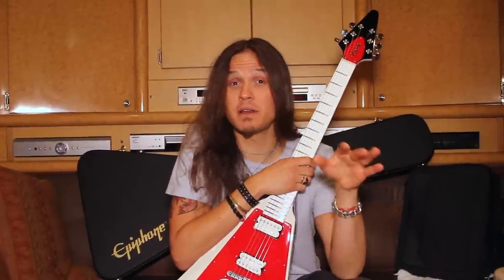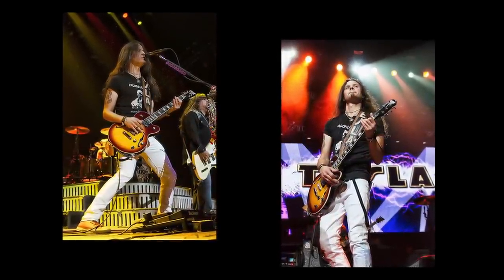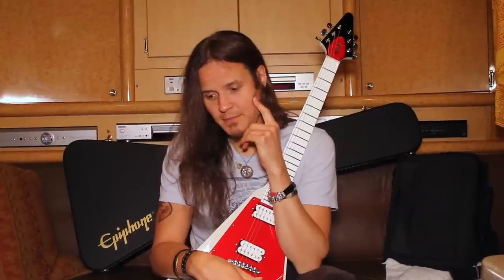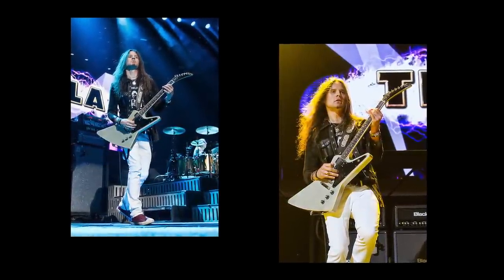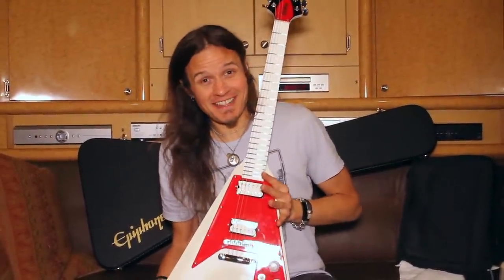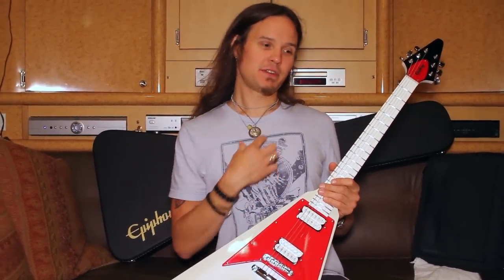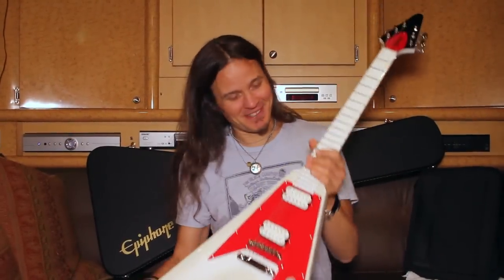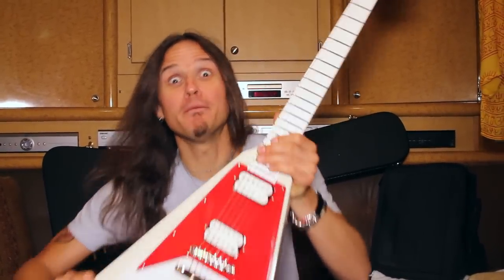Dave Rude: One Of A Kind - Tesla Guitarist Gets a Unique Epiphone Flying-V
Epiphone has been privileged to work with Dave Rude for several years. Epi instruments in his collection include an original Alleykat, a TV Silver Explorer Pro, a Sheraton-II, a Masterbilt EF-500RCCE, and more. So when Dave mentioned that he'd like to have a Flying-V and even had a design idea based on an old Tom Petty T-Shirt, Epiphone R&D went to work and put together a one-of-a-kind guitar to present to Dave in Nashville. Inspired by that vintage t-shirt, the guitar features a white finish with a red pickguard and a white phenolic fingerboard.